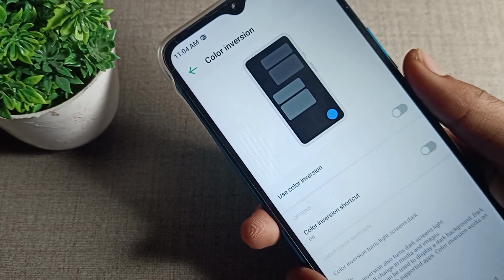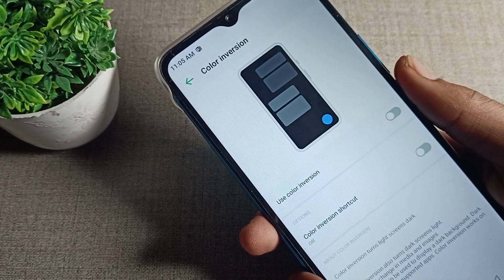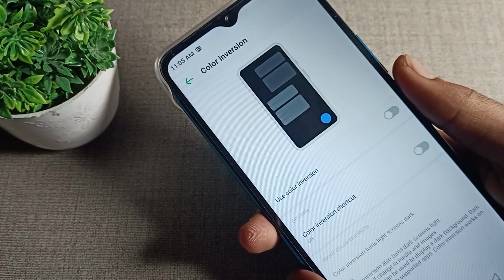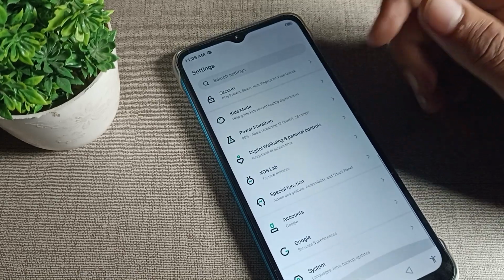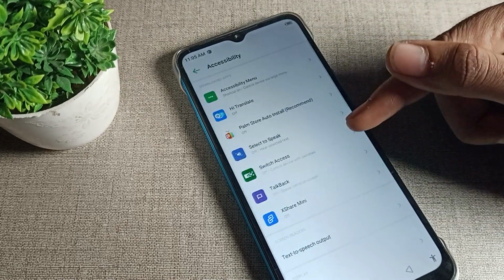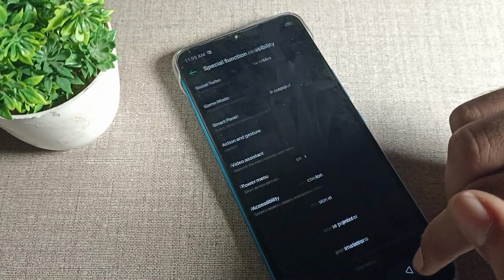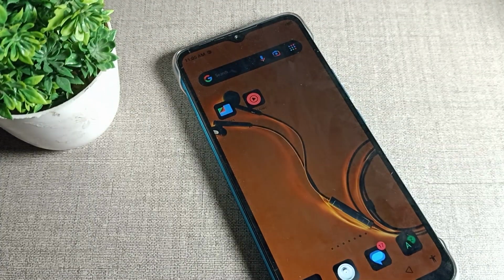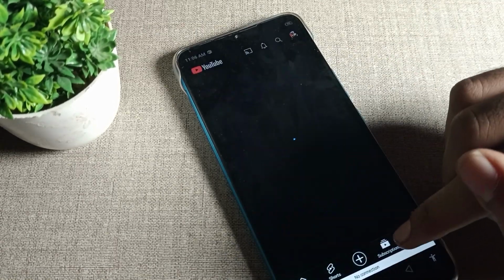infinix hot 10 play color inversion mode enable, how to enable color inversion mode